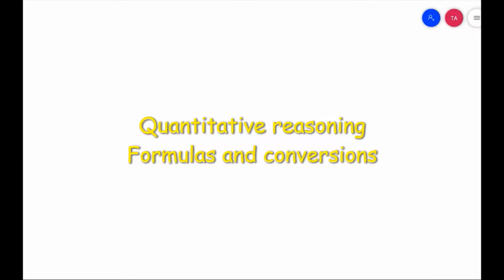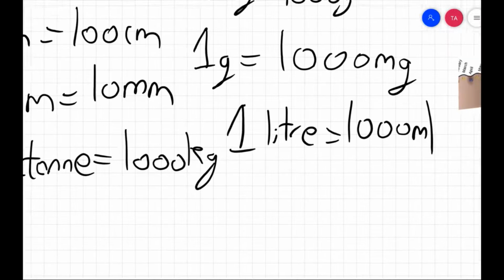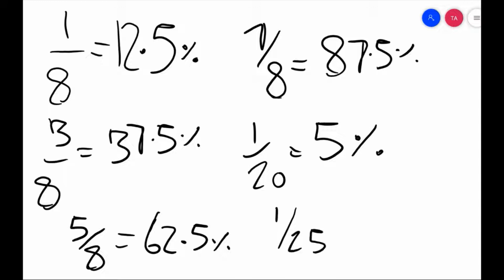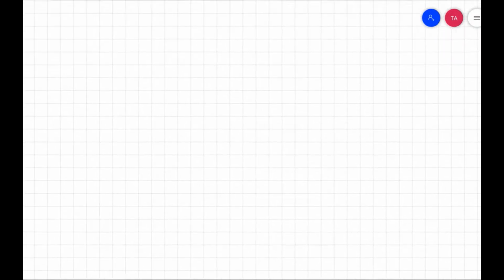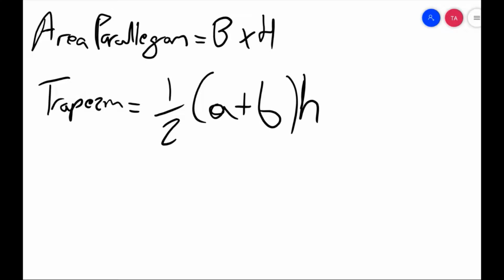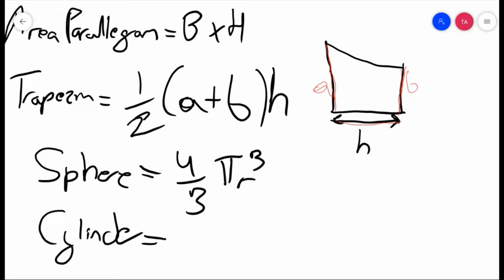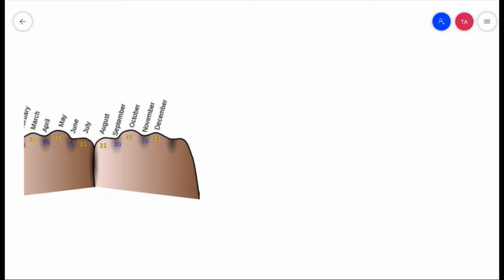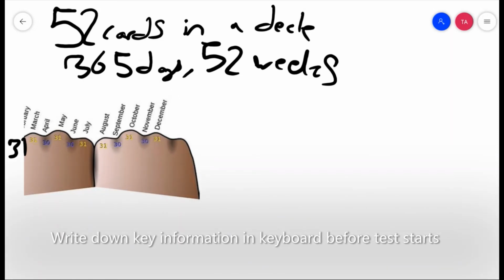UCAT Quantitative reasoning 1 - Conversions and Formulas